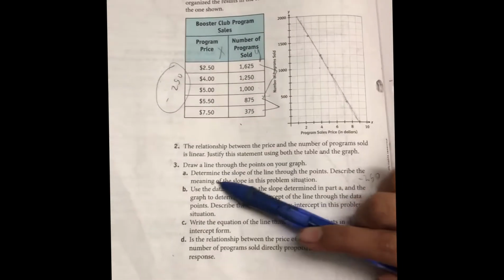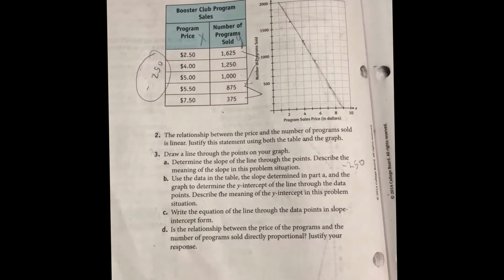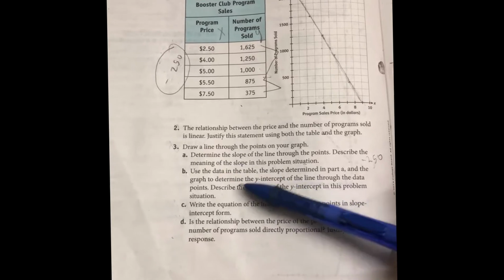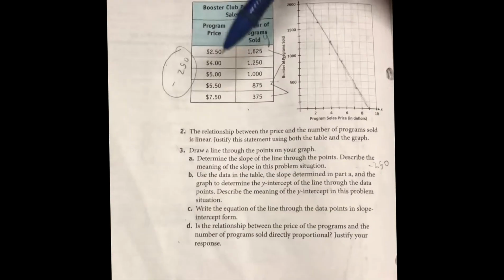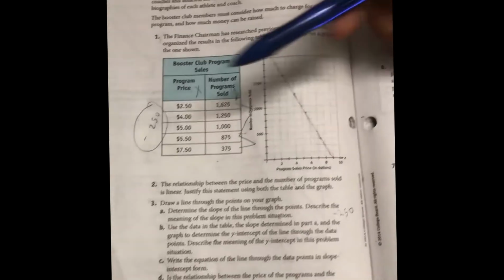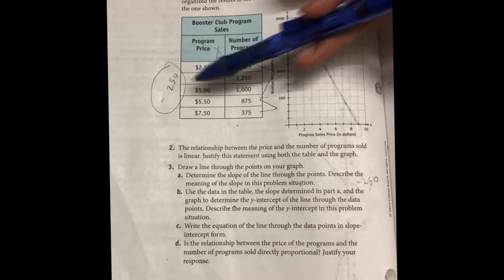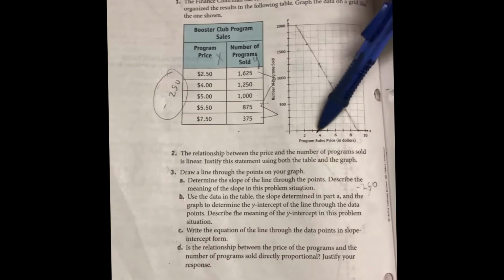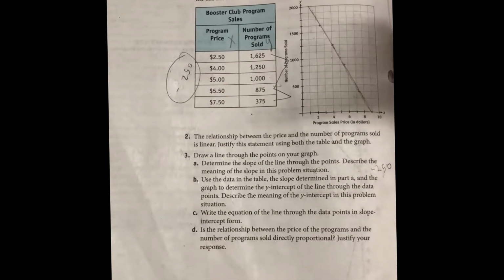Embedded Assessment 2 After Activity 13 of SpringBoard Course 3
This video solves and explains questions from Embedded Assessment 2 After Activity 13 of SpringBoard Course 3.